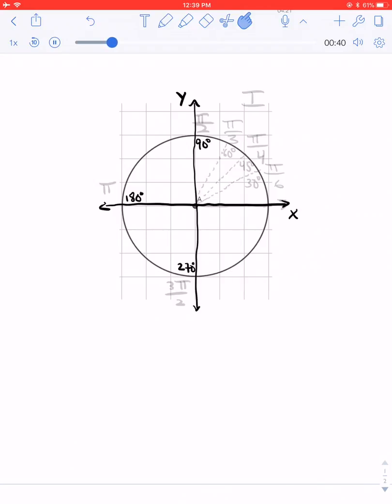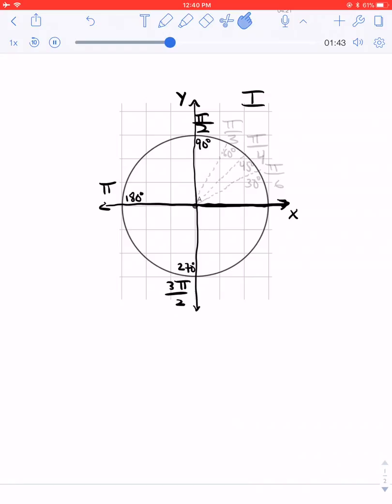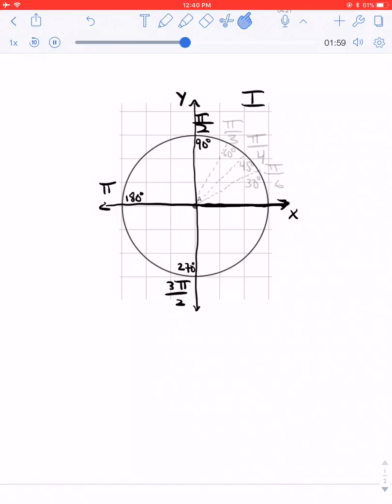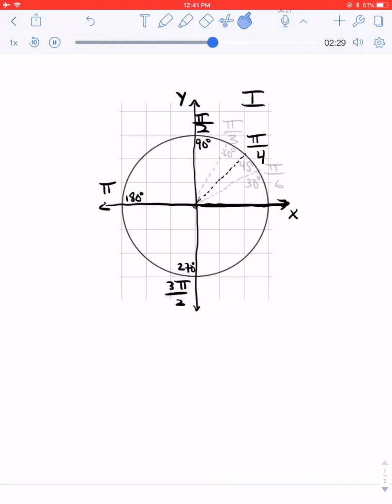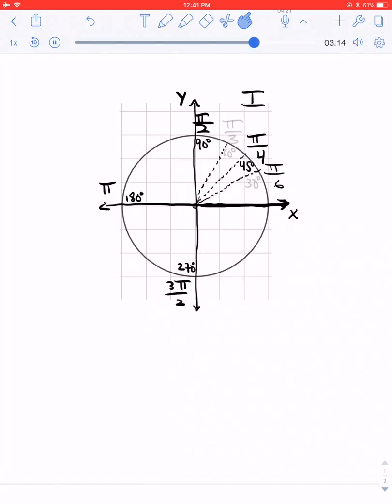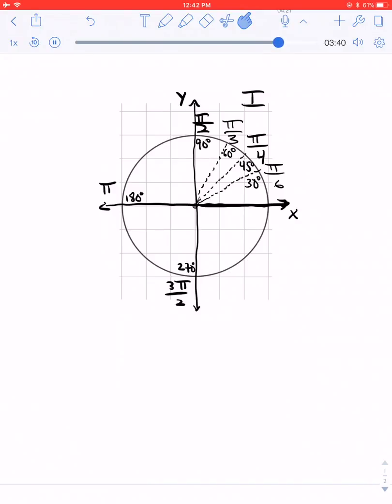Unit Circle First Quadrant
Radian and Degree special angles